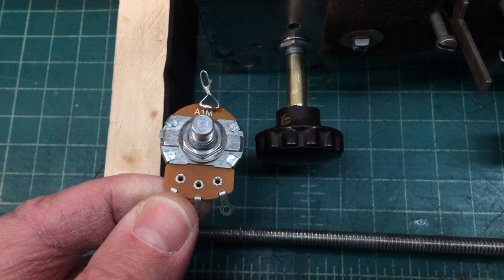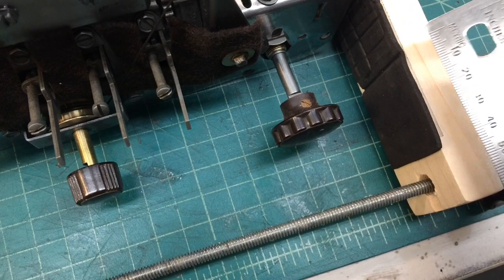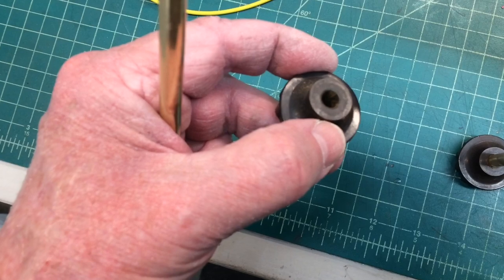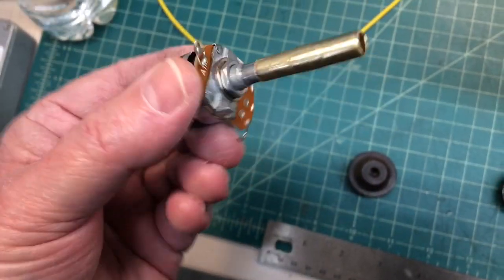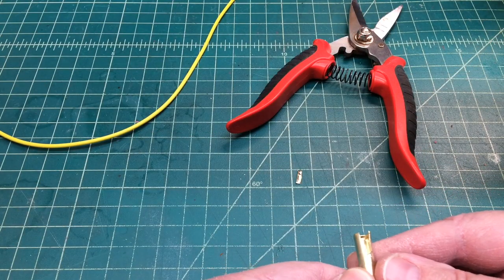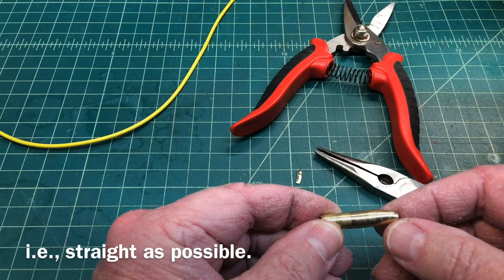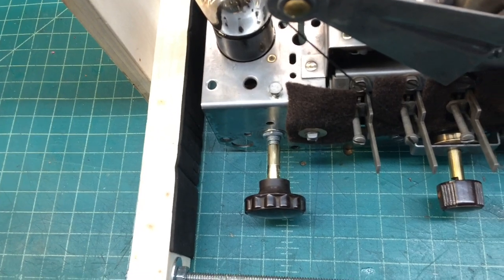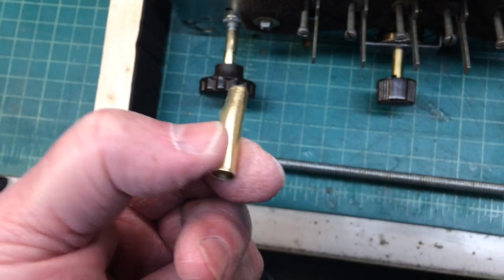Crosley 718-B - Building a Volume Control Shaft Extender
Just one of many ways to extend a 1/4" shaft on a volume control or other... 1/4" shaft couplers are available, but at times that can conflict w/ the cabinet. Using 1/4" tubing with a slit to expand over the control stem is another widely used method and procedure that works well. I am using 9/32" outside diameter brass tubing (K&S Precision Metals #8132) w/ an inner diameter just slightly larger than 1/4". The Crosley 718-B knobs have set screws for reference.